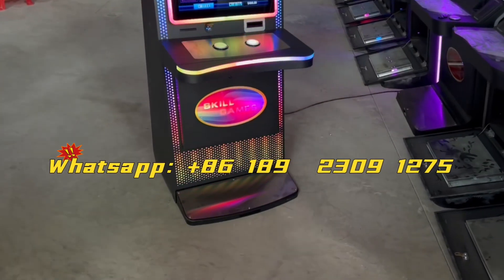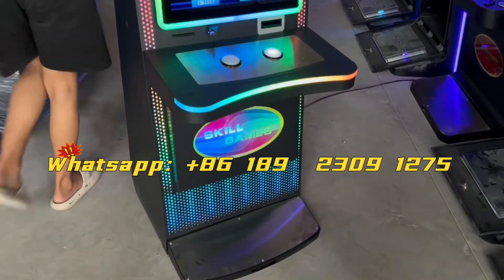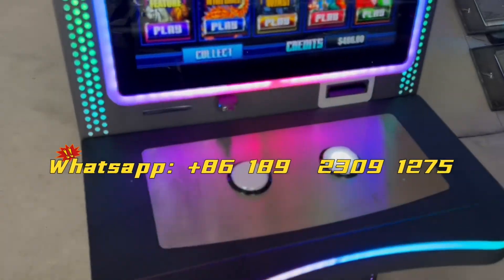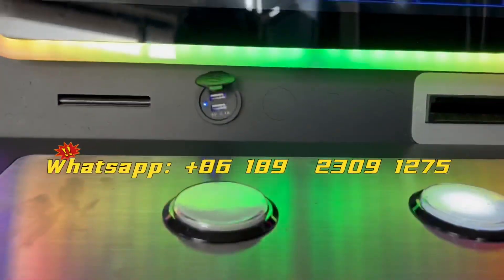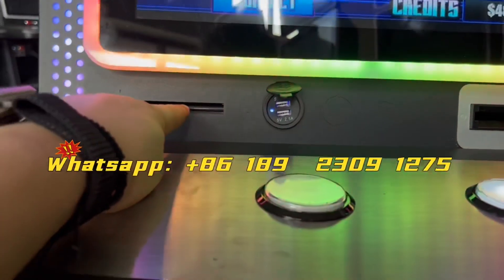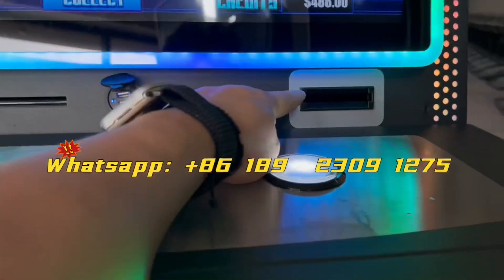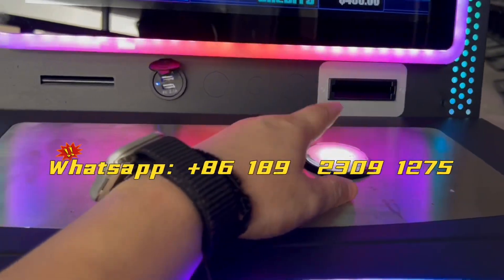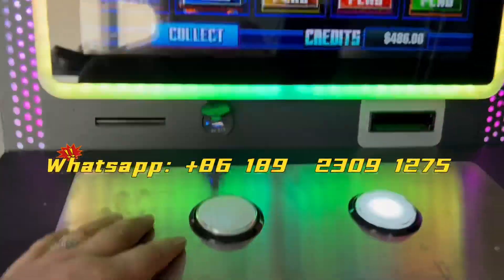32 Inch Skilled Casino Arcade Gaming Video Cabinet Slot Game Machine Made in China For Sale